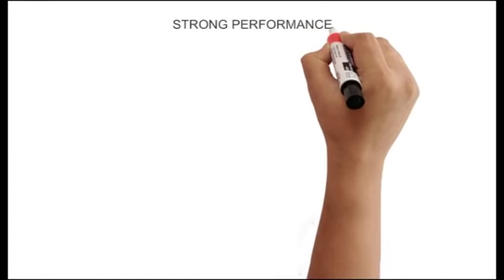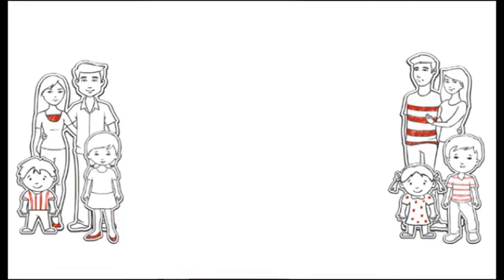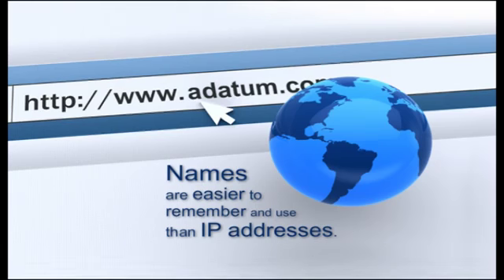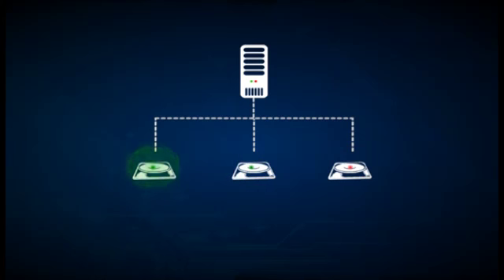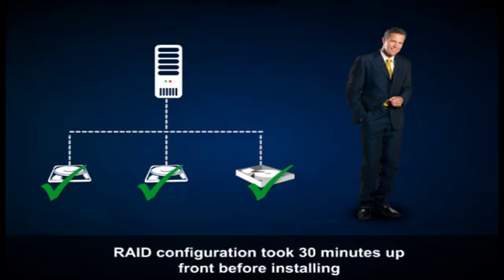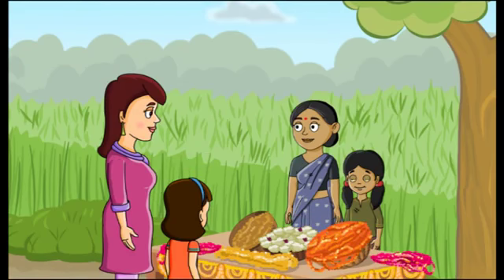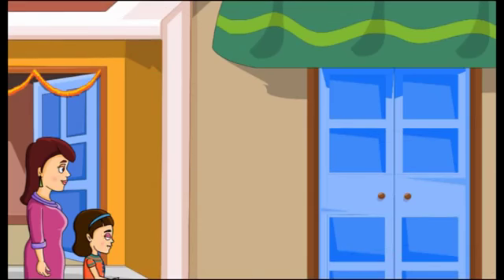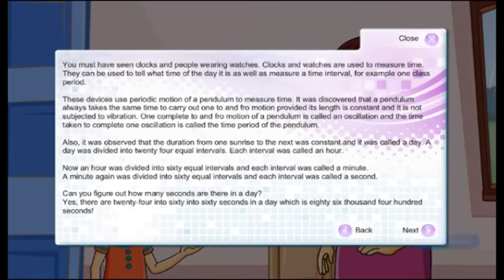E Learning Work Sample